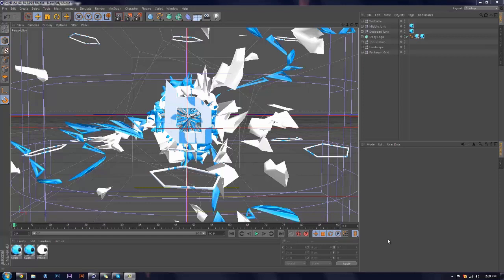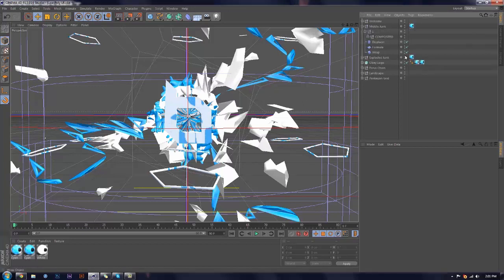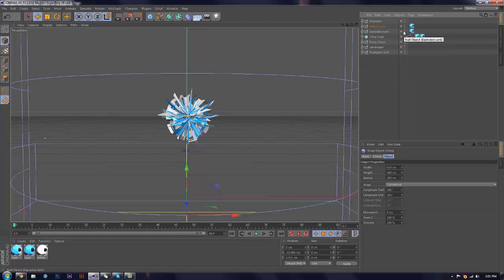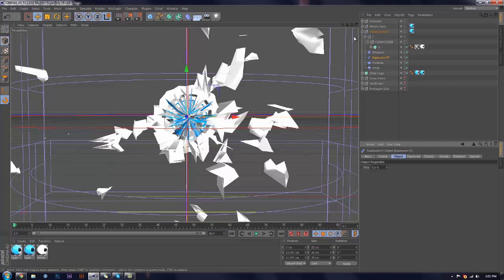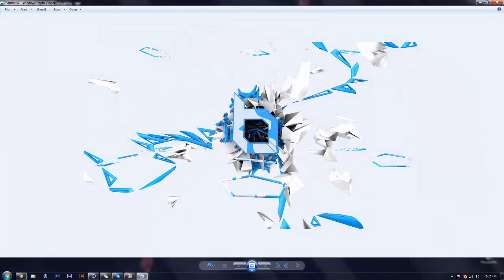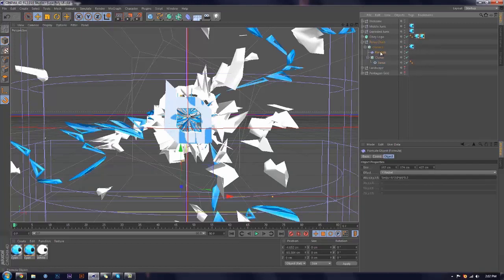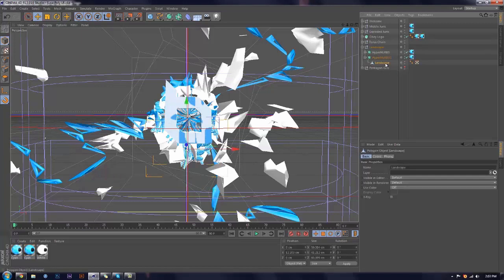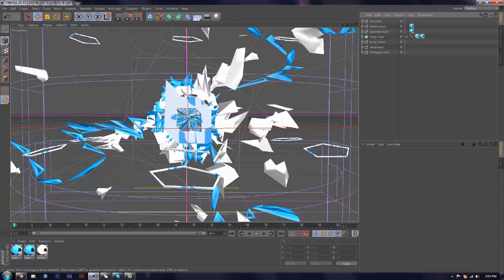Breakdown: New Style + Giveaway!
Aye guys, here is a cool little video I made of a breakdown with this new render. At 200 likes, the files are yours :D so like it up!